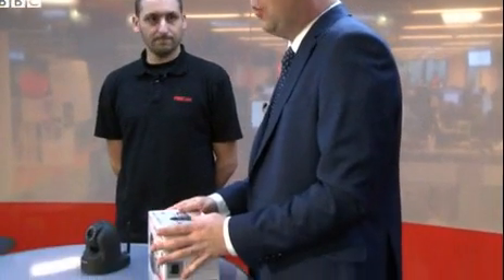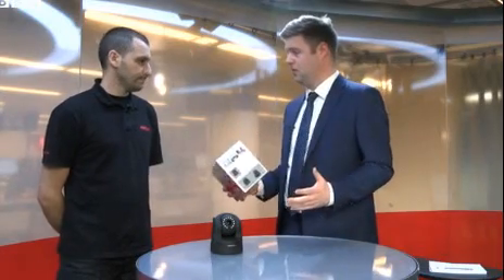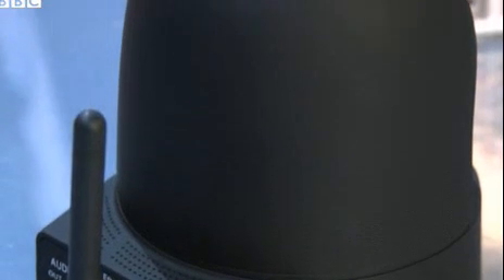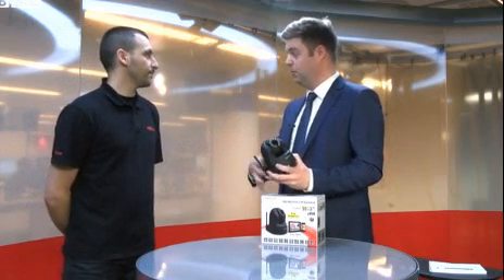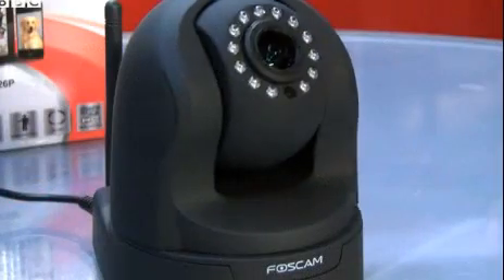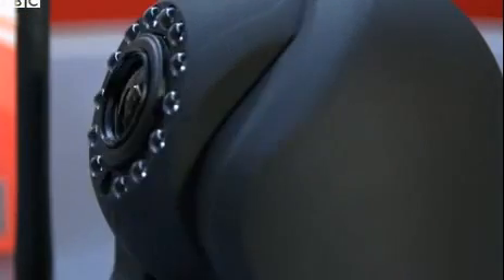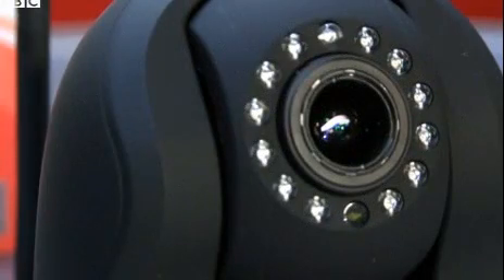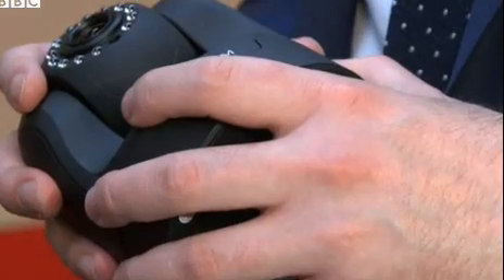How the webcams were hijacked?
The public is being warned about a website containing links to thousands of live feeds of baby monitors, stand-alone webcams and CCTV systems.
Data watchdogs across the world have drawn attention to the Russian-based site, which broadcasts footage from systems using either default passwords or no log-in codes at all.
The kit has not been "hacked", rather software and search tools have been used to scan the net for feeds that can be accessed using the cameras' default settings.
China-based Foscam was the most commonly listed brand of camera, followed by Linksys and then Panasonic.
Costas Tsivicos, from Foscam's UK distributor, talked to the BBC's Dave Lee about the issue.